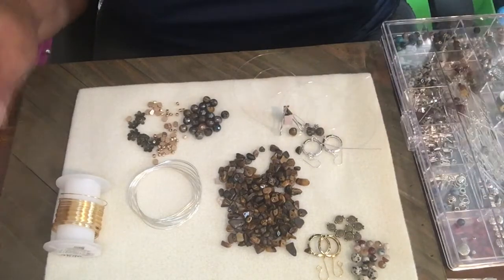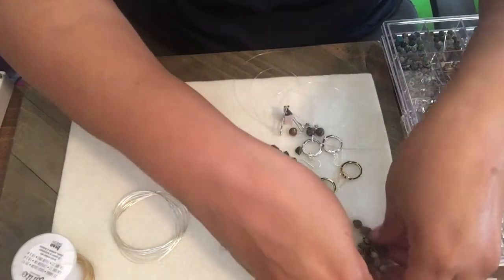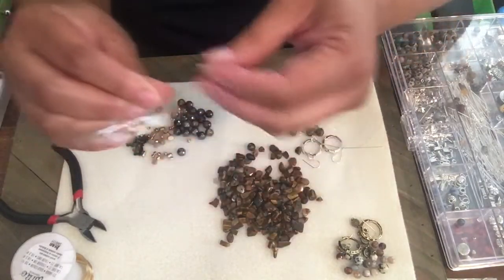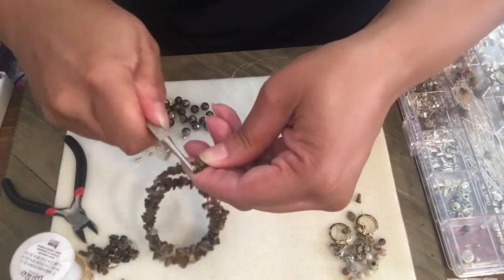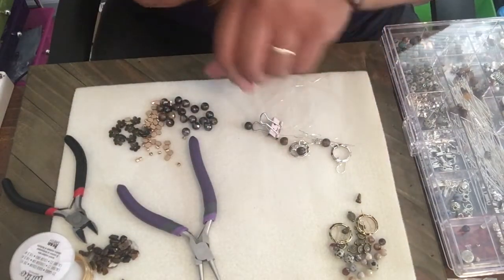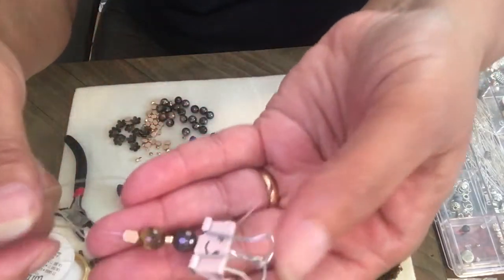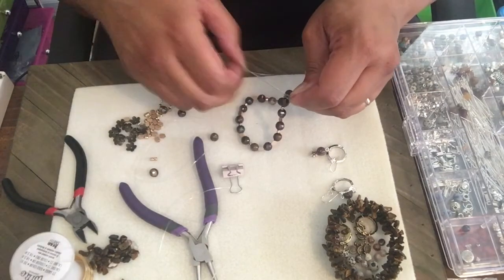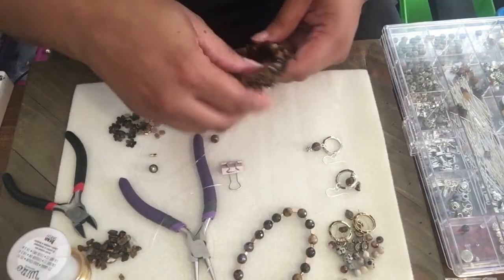HOW TO MAKE A STRETCH CORD BRACELET (Jewelry Tutorial)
I have two bracelets to show you today.  I used tiger's eye gemstones in brown and gold tones and they turned out great!!!  I love the fall vibe of these pieces.

I hope you are enjoying the tutorials.

Item's needed:

memory wire
tiger's eye gemstone chips
tiger's eye round beads (6 mm)
stretchy cord (.8 mm)
spacer beads ( I used hematite gold beads)

The bracelets will be in my Etsy Shop soon!!!

(I am still on my journey to 100 pieces of jewelry.  There are about 45 in my Etsy Shop. )

Please view my other jewelry tutorials! :-)